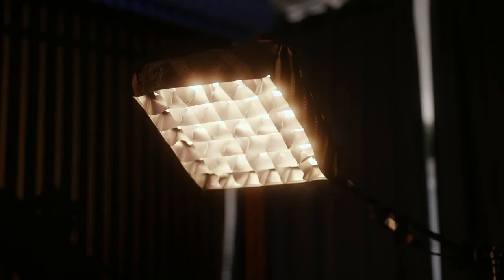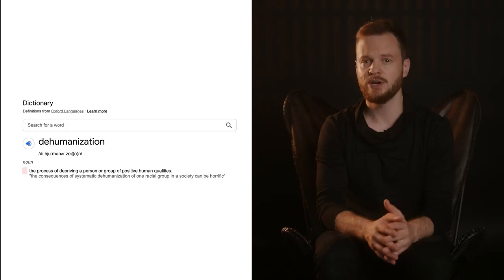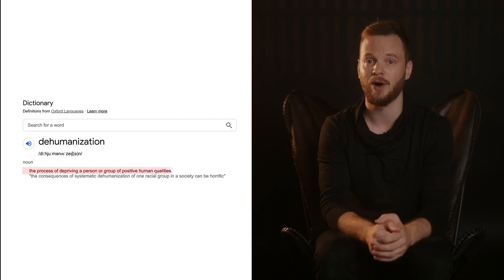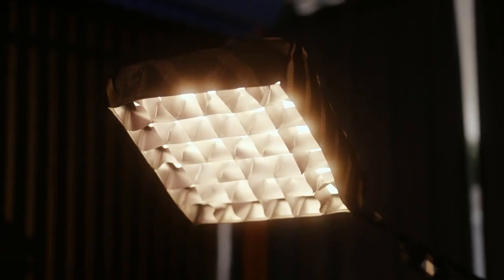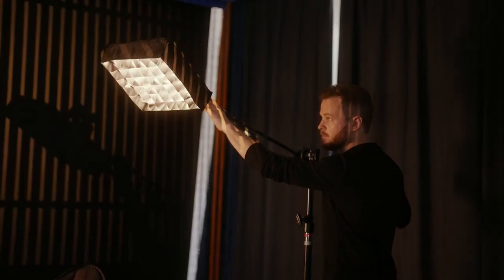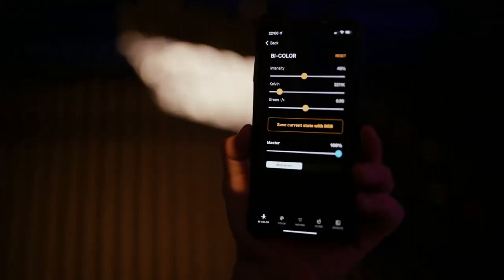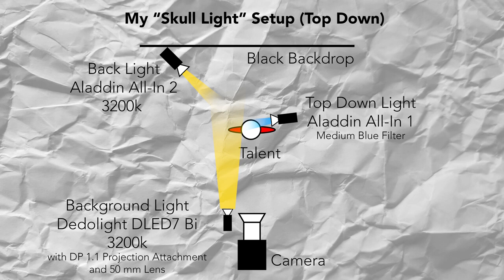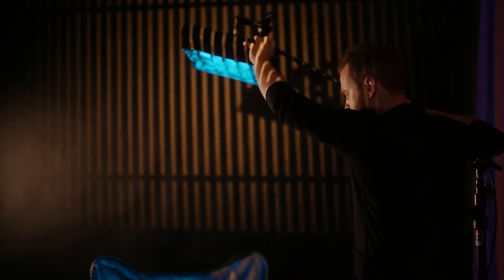How To Light Villains Aladdin Lighting Tutorial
Learn how to use a popular lighting technique to light bad girls and boys in your shots!